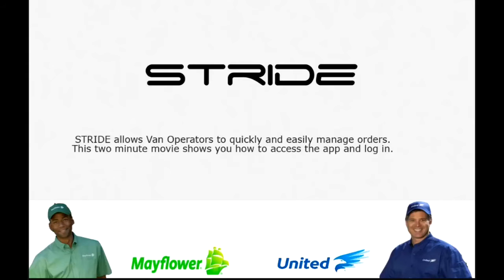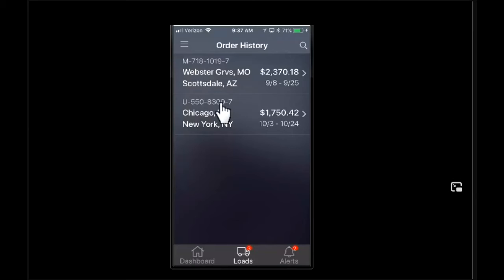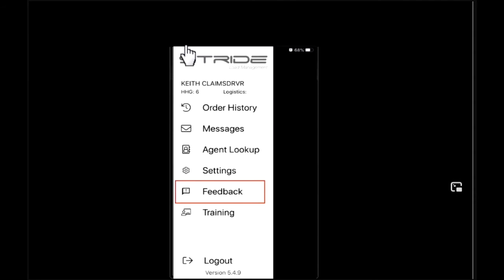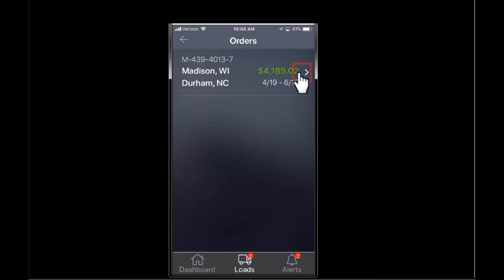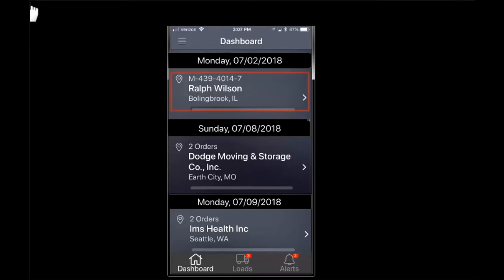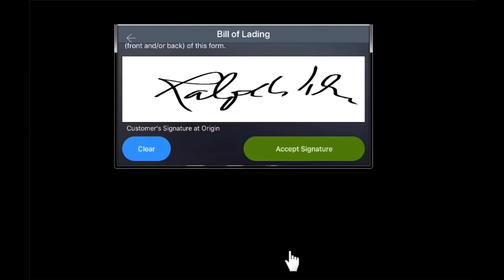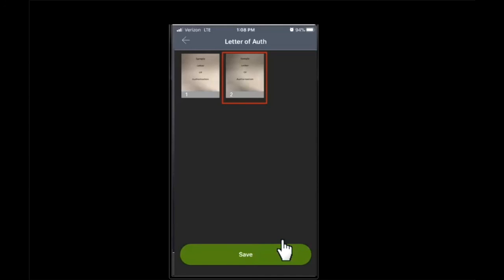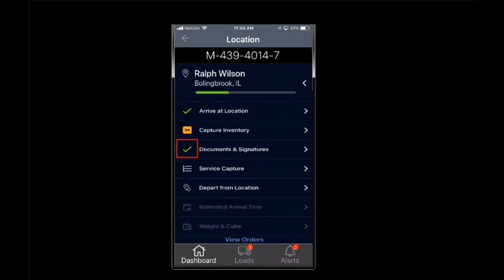Stride Training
How to install and use Stride app features